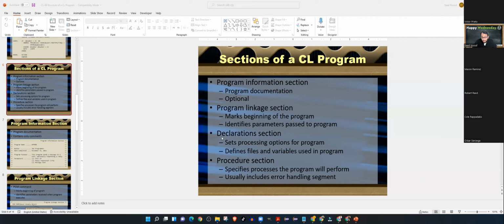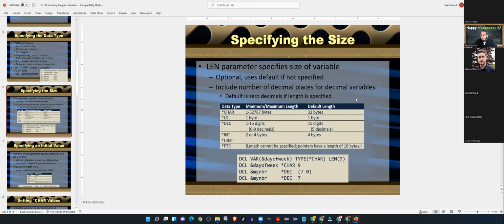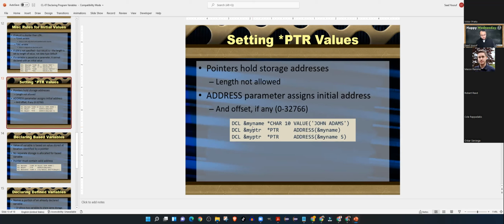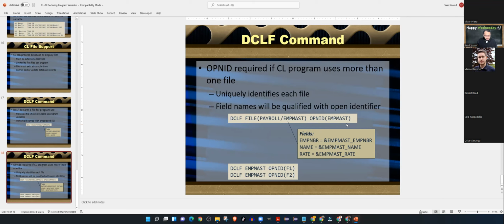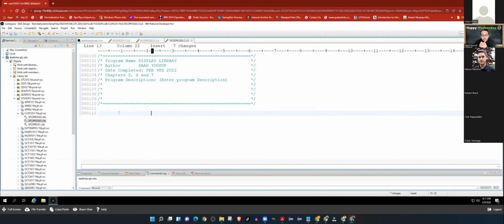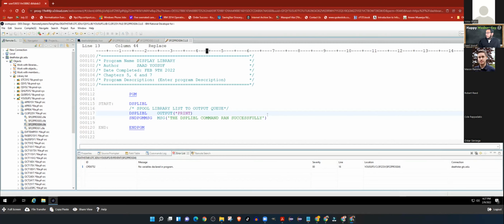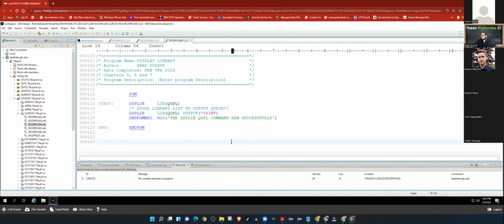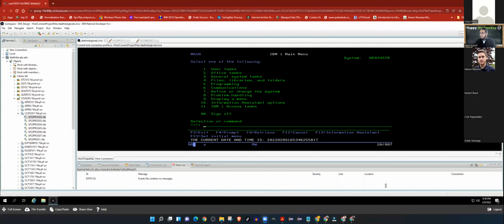Control Language Chapters 6 and 7